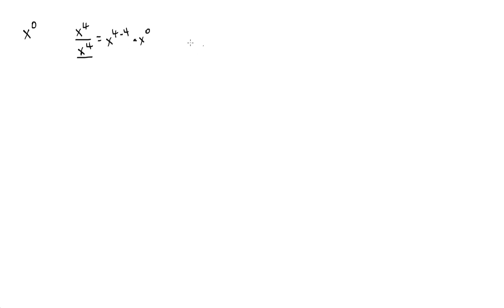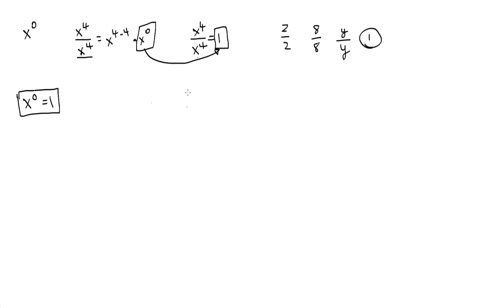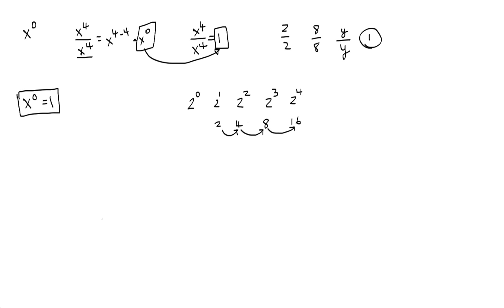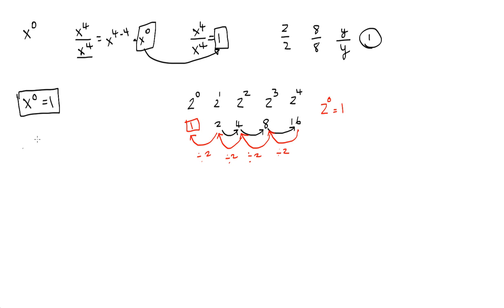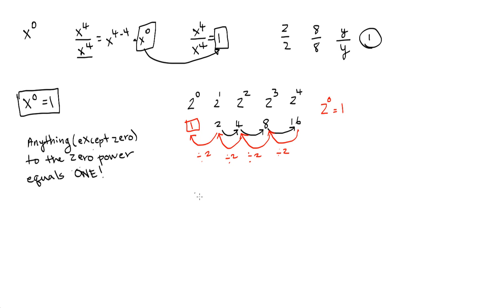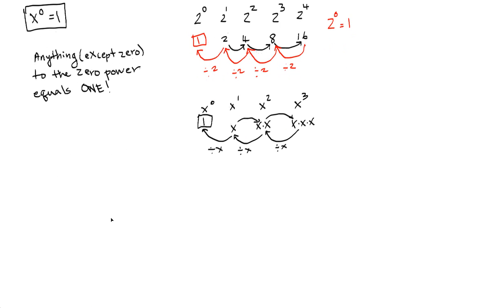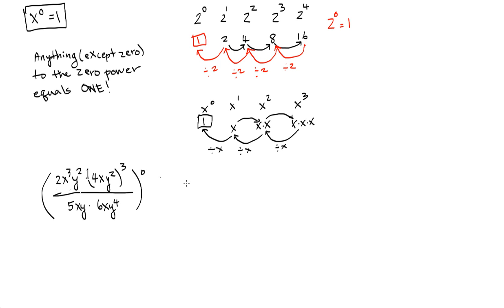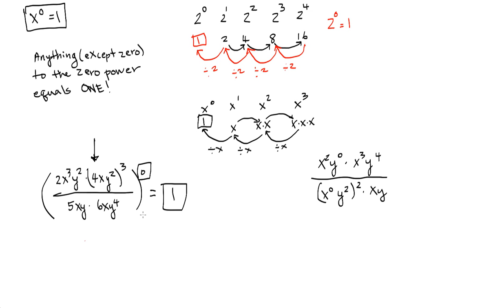Zero Power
"Zero Power" for Algebra 2 Honors.